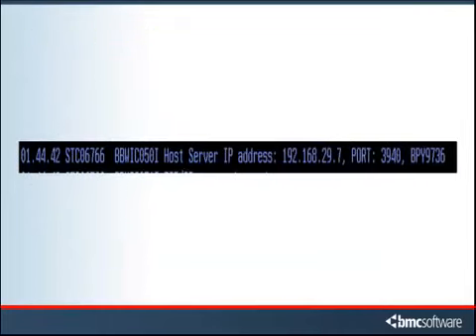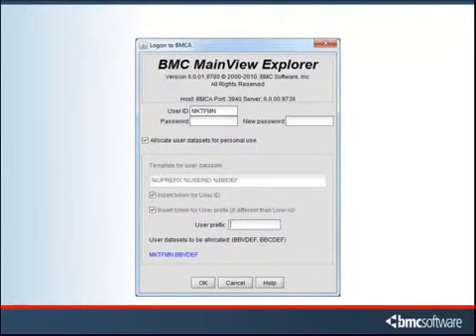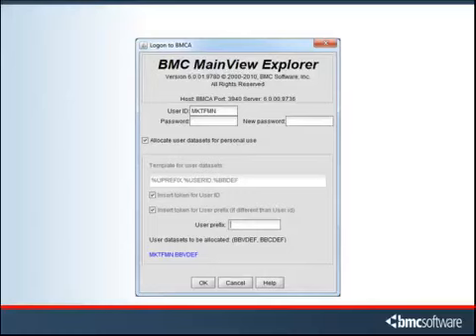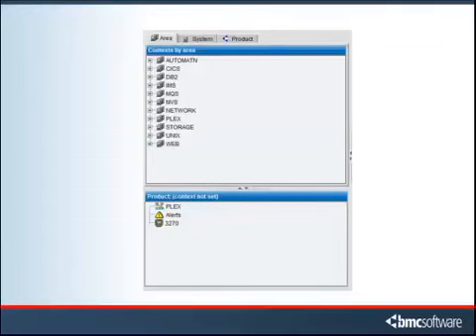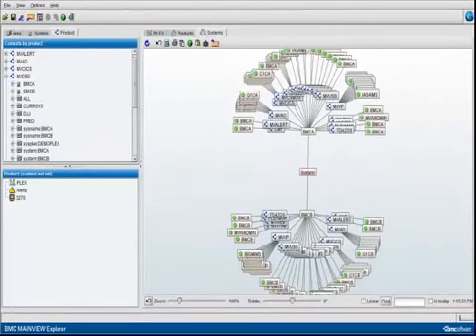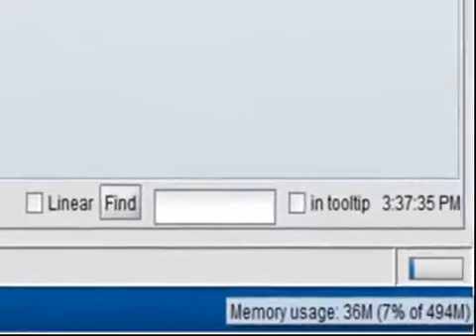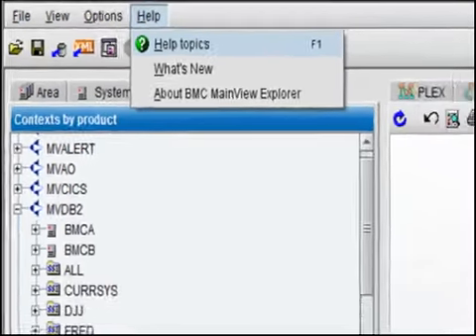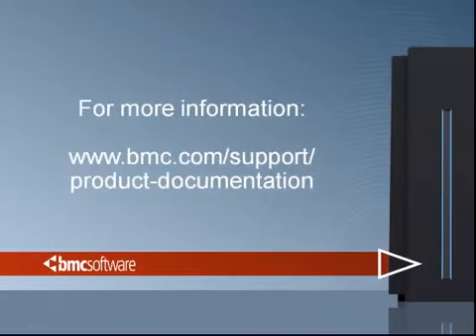MainView Explorer - Opening a MainView Explorer Session